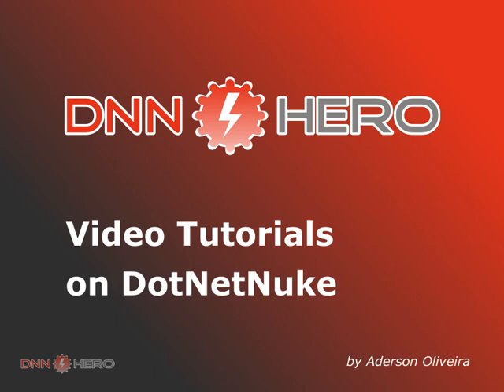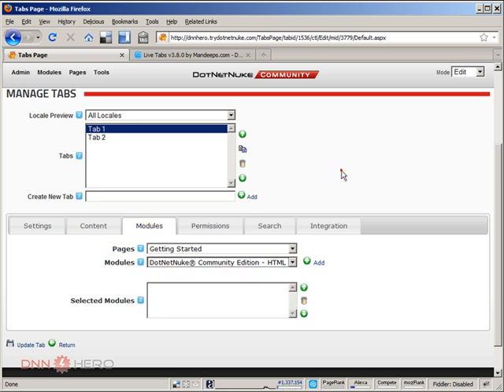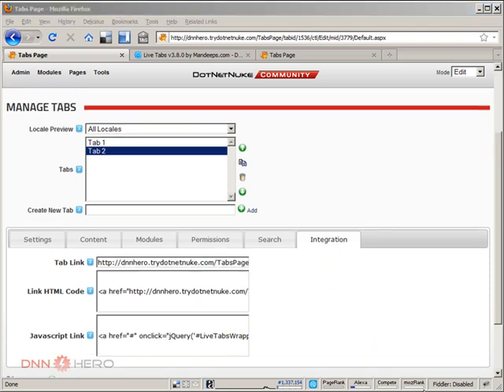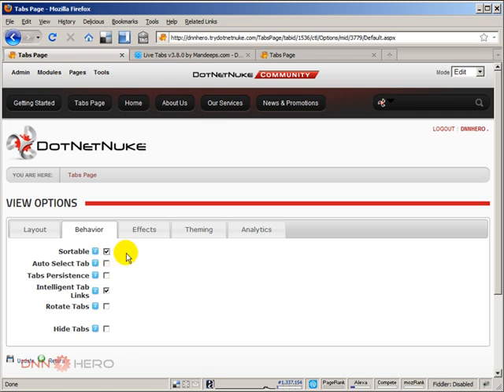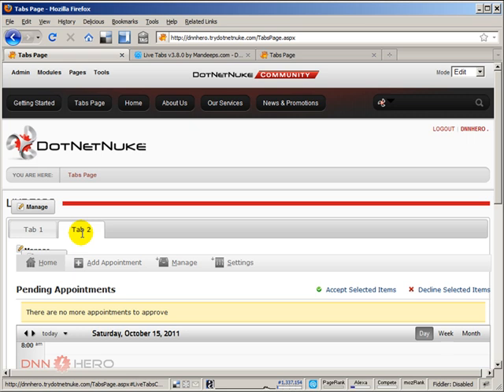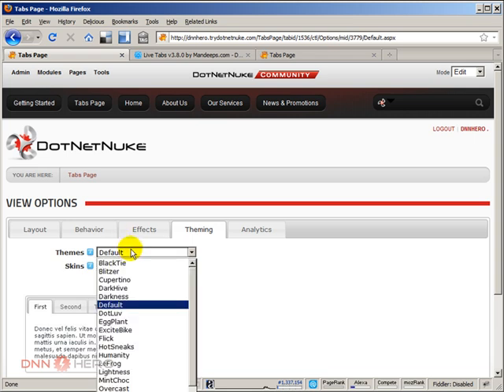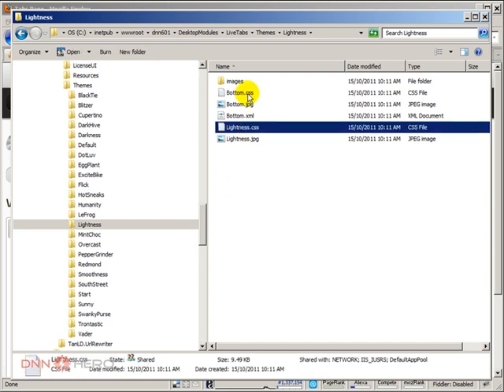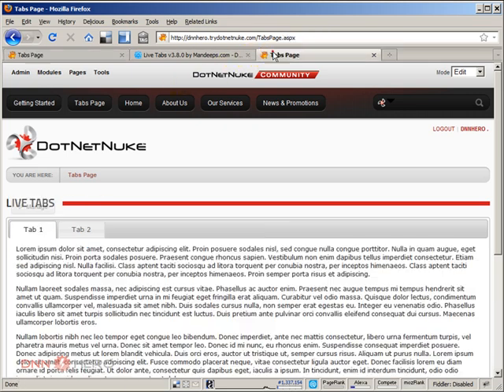DotNetNuke Tutorial - Module Review - Live Tabs by Mandeeps part 2/2 - Video #271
- This is a video review of Live Tabs module by Mandeeps for DotNetNuke. With this module you can display modules and content in tabs inside a page. This is part 2 of 2.